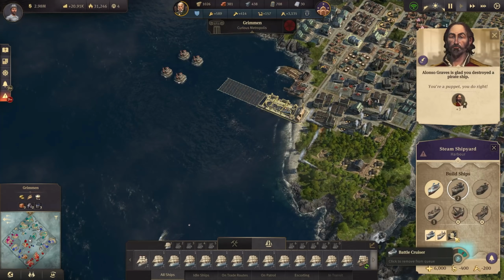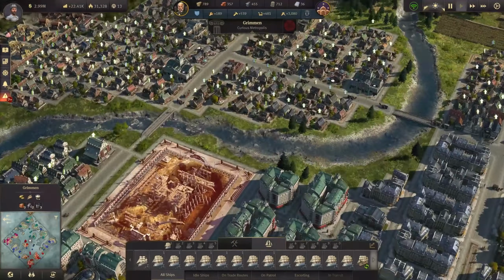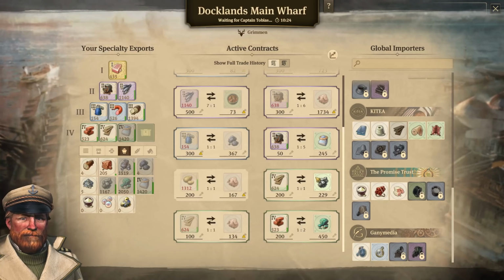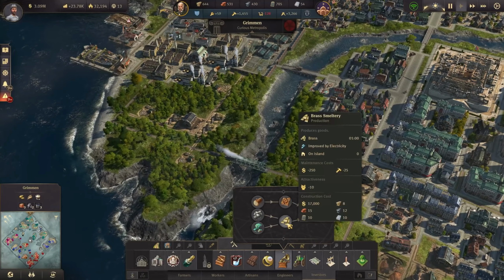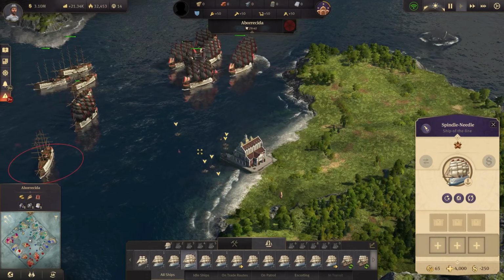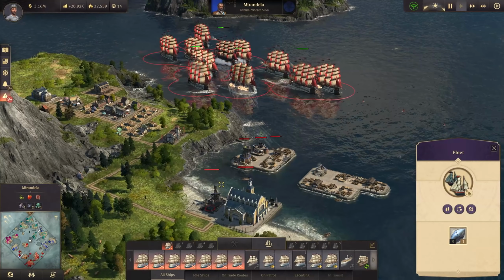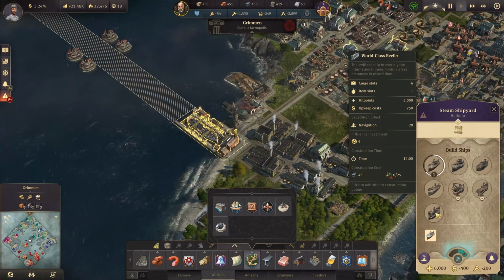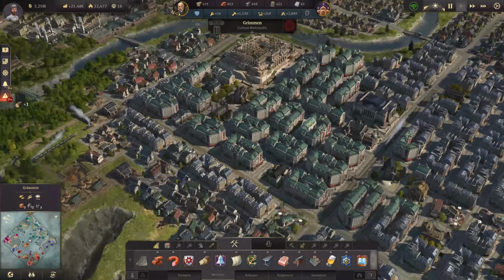INSANE CONSUMPTION - Anno 1800 SURVIVOR || Part 32 || EXTREMELY HARD - NO SHIP&HARD AI + PIRATES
Escaped from Prison, stranded on an Island we try to survive, build a great city and achieve World Domination against three hard AI opponents at permanent war, hard pirates and no ships to start with.